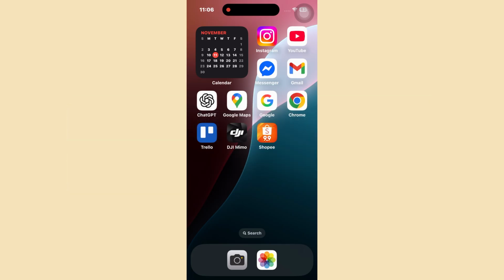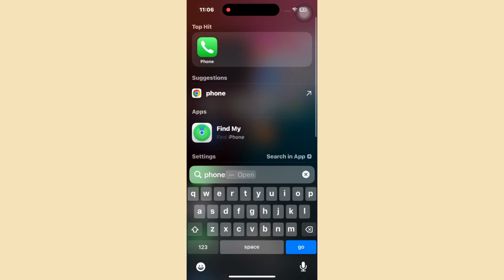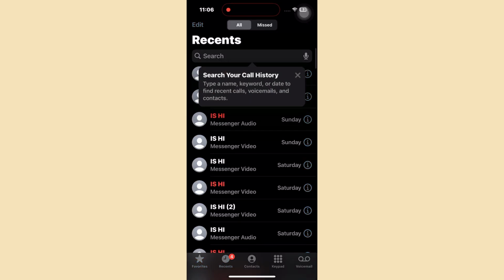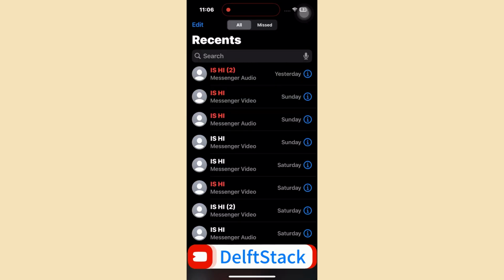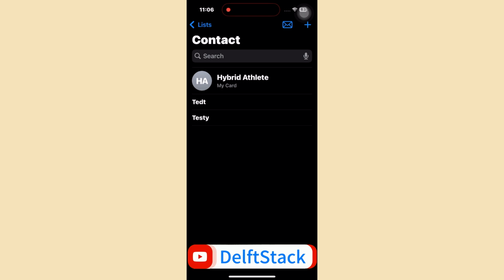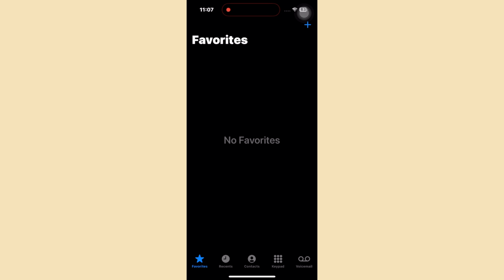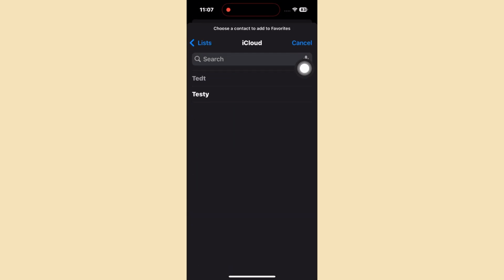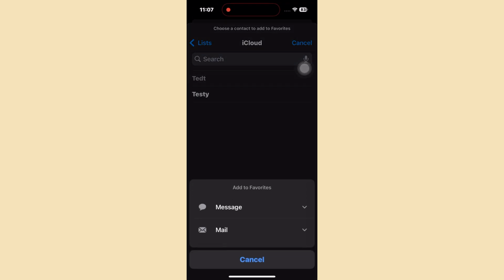How To Remove From Favorites On iPhone – Step-by-Step Tutorial!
Tired of seeing old contacts in your iPhone Favorites list? 🤔 In this quick and easy guide, you'll learn exactly how to remove contacts from your Favorites tab in just a few taps. Whether you're cleaning up your Phone app or organizing your most-used contacts, this tutorial will walk you through it clearly and simply.

🔹 What You'll Learn in This Video:
✅ How to access the Phone app on your iPhone 📞
✅ Where to find the Favorites tab
✅ How to remove contacts by swiping left and tapping Delete
✅ How to re-add or organize contacts in your Favorites list
✅ Bonus tip: Quickly add new contacts back using the ➕ icon

📌 Timestamps
⏱ 00:00 - Introduction
⏱ 00:09 - Opening the Phone app
⏱ 00:22 - Navigating to Favorites tab
⏱ 00:42 - Viewing all your favorite contacts
⏱ 00:48 - Swiping left to remove a contact
⏱ 00:57 - Deleting and managing Favorites
⏱ 01:06 - Adding someone back to Favorites
⏱ 01:16 - Wrap-up and thank you message
⏱ 01:21 - Like, subscribe, and comment reminder

Managing your iPhone contacts doesn't have to be confusing! This tutorial will help you keep your Favorites list organized, save time searching for contacts, and ensure your Phone app stays clutter-free. Perfect for both new and experienced iPhone users! 📲